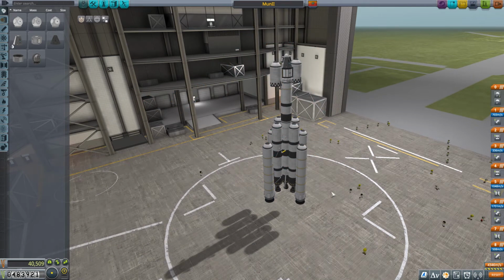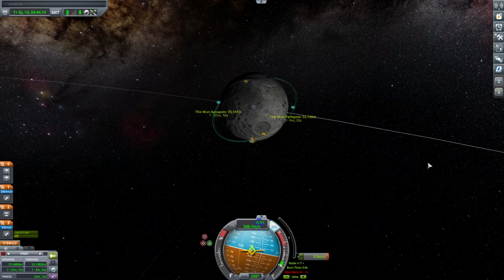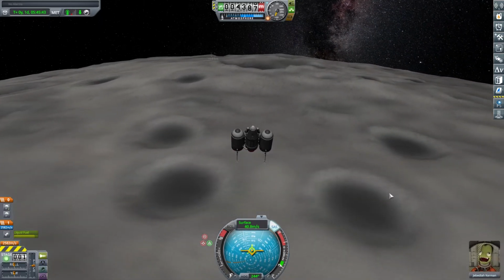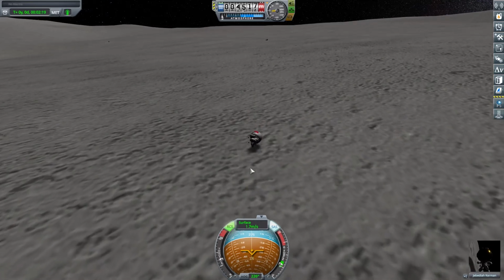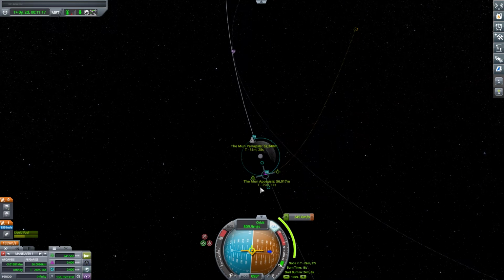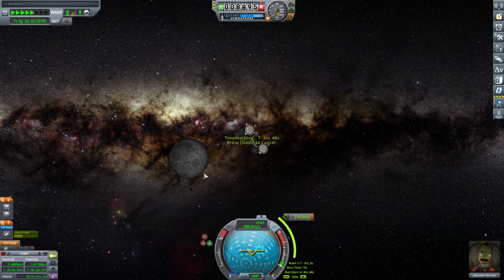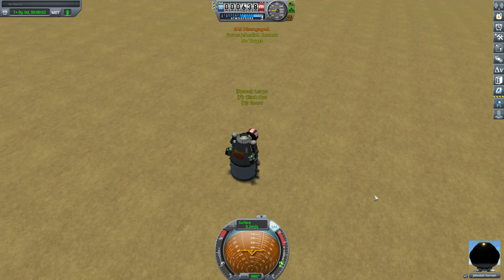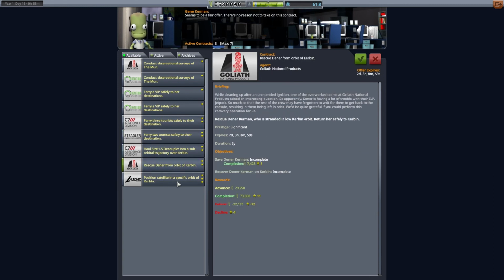We Landed on the Mun | Kerbal Space Program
We are back with a new series and this one is Kerbal Space Program. I'll be playing the career mode and exploring the different planets.